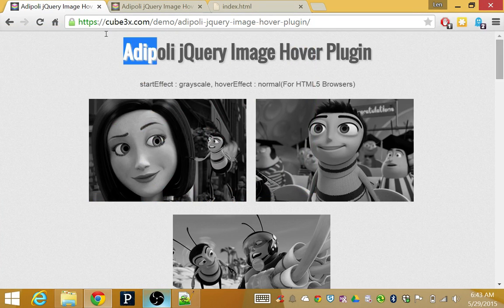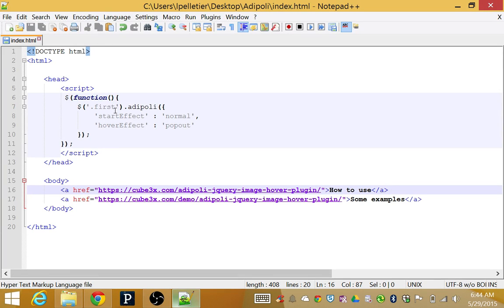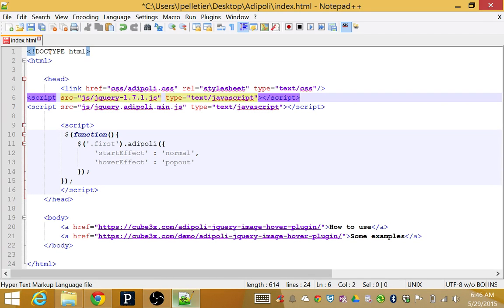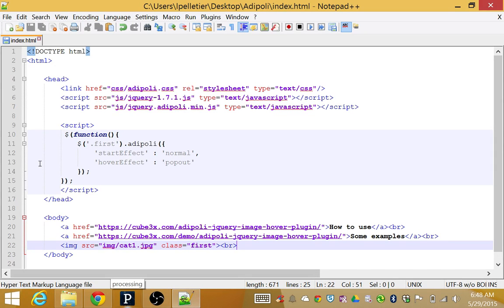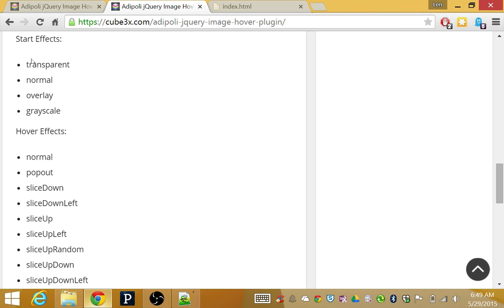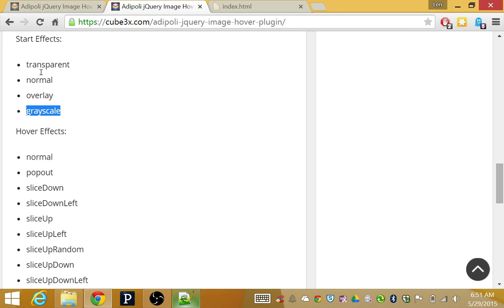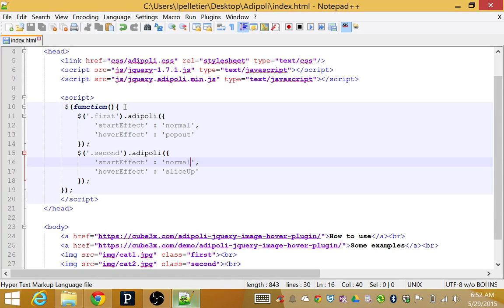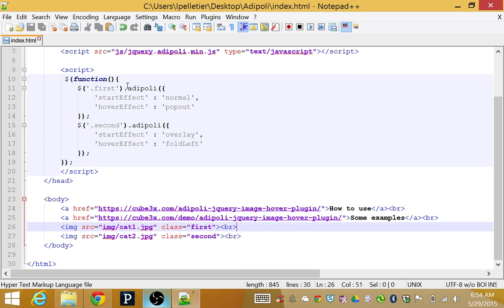Adipoli Javascript Plugin